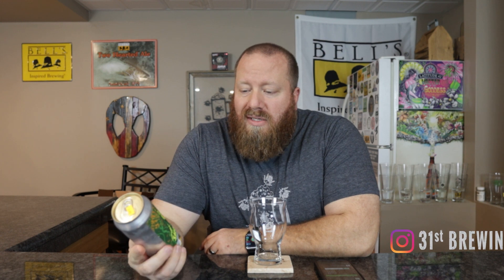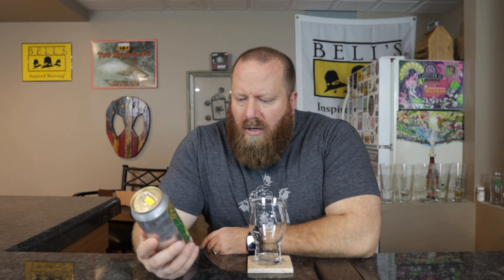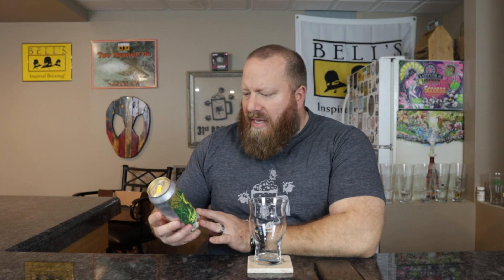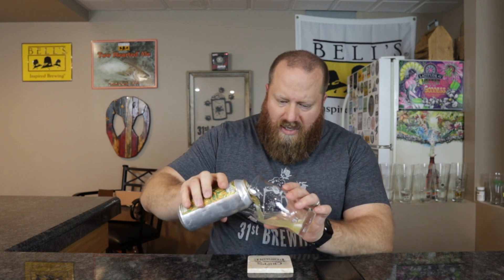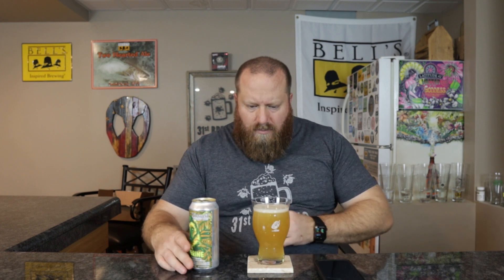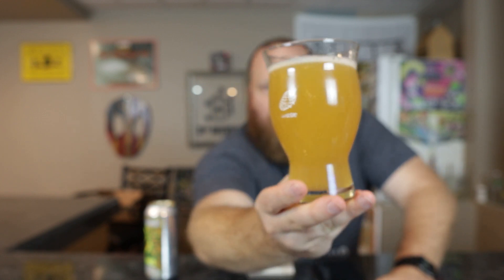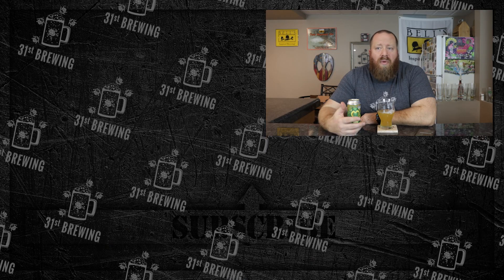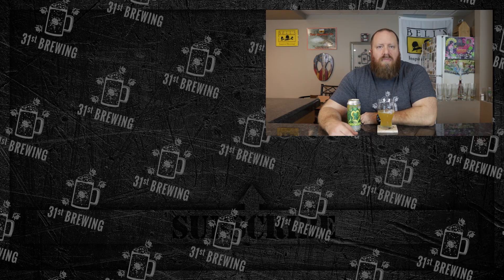Tiki Smolverine Fruited Sour Transient Artisan Ales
Transient Artisan Ales Tiki Smolverine is a Fruited Sour by style. Sour Ale with Pineapple and Tangerine juice, coconut cream, lactose and Vanilla Ice Cream. This craft beer is 4.5% ABV. In this craft beer review, we will take a look at the color, smell, and taste.